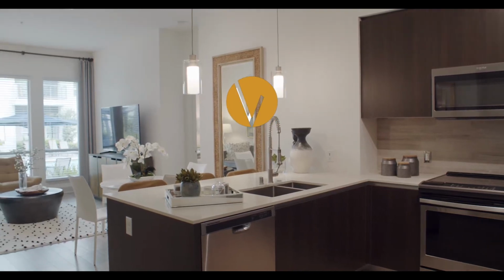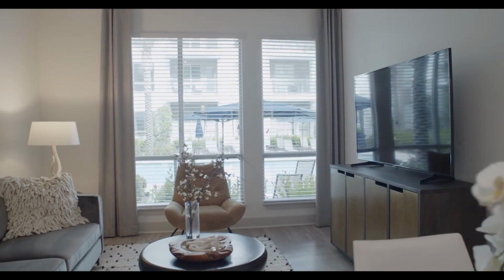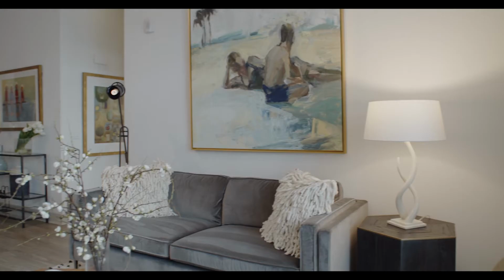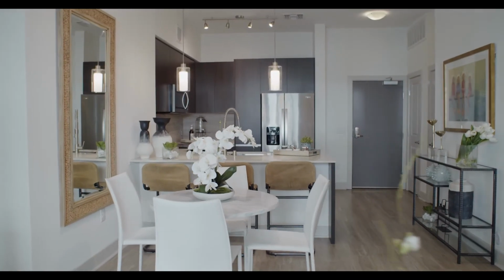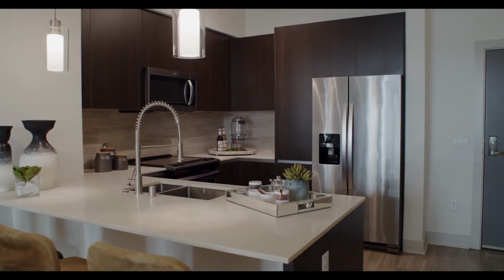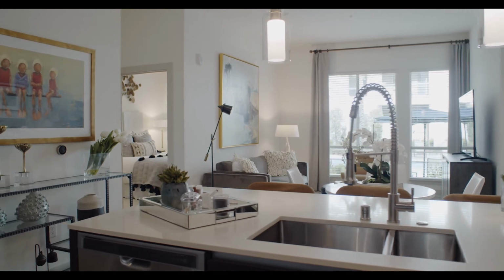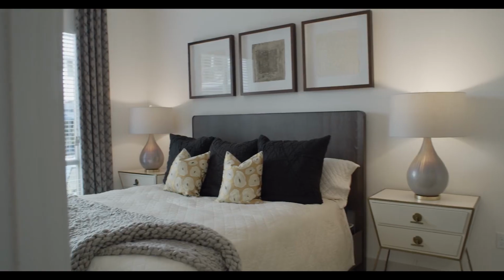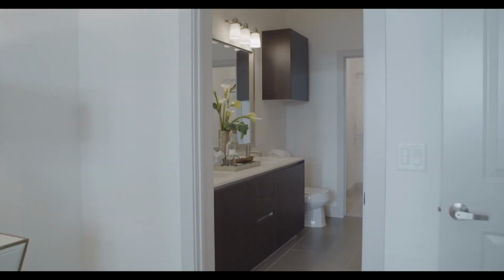Vora Mission Valley East (Model Unit 154 w/Audio Description) | San Diego CA Apartments | Greystar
Prepare to indulge in the best of southern California living at Vora Mission Gorge. Set perfectly in Mission Valley, just 4 miles from San Diegos historic Downtown Gaslamp district- home to quaint boutiques and the finest Baja Mexican cuisine. Unwind in your new residential oasis with rare community amenities, including state-of-the-art 24-hour Sports Clubs with views of the pool deck featuring a resort-style pool, lush private cabanas and an outdoor media lounge with cozy fireplace and large flat screen TVs. Centered near the I-8 corridor, Vora Mission Gorge offers residents exceptional commuting and easy accessibility to the airport, as well as the added convenience of nearby Grantville Trolley Station.